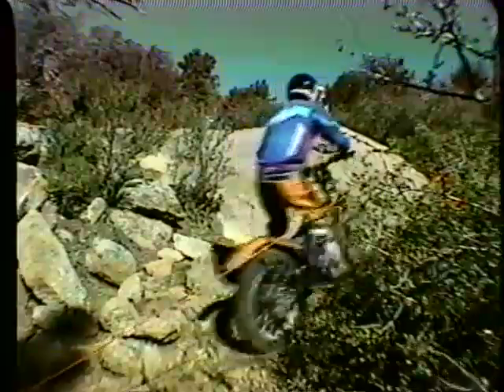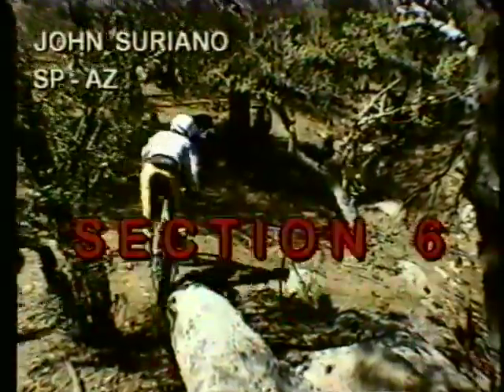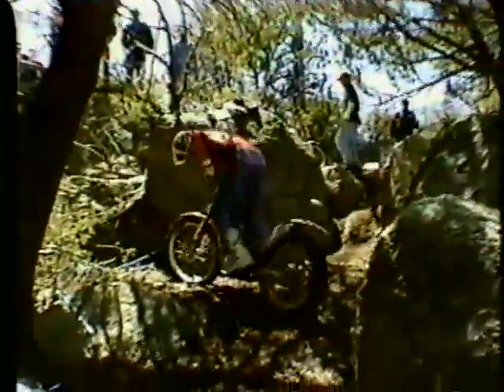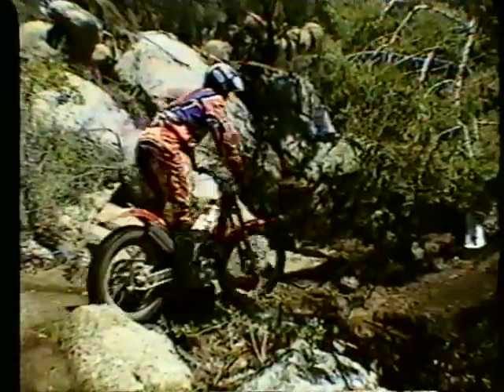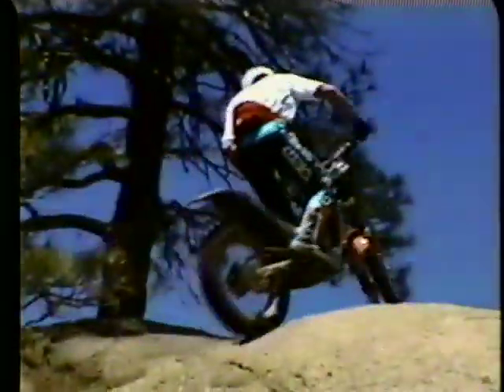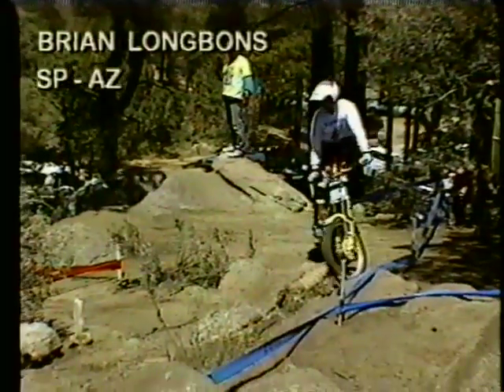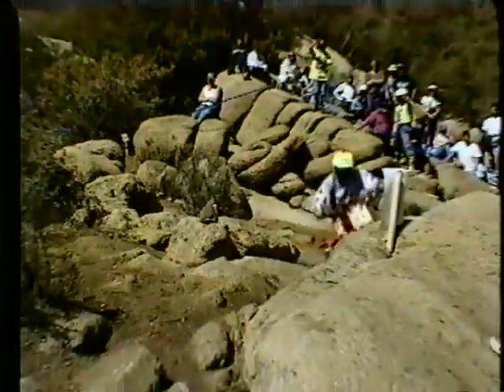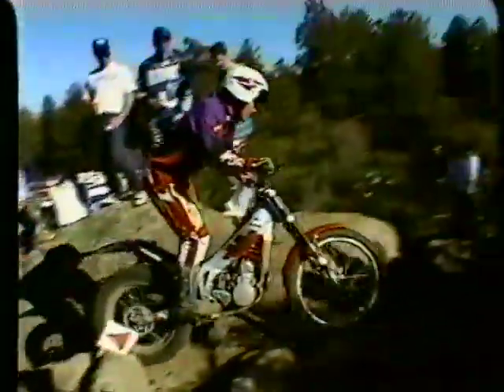1995 NATC Rnds 1&2 Arizona pt 2